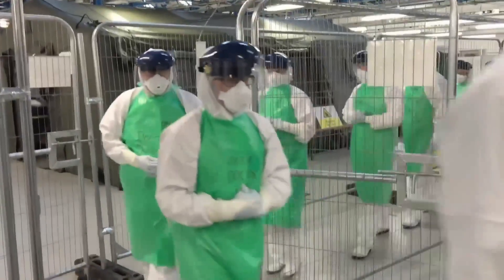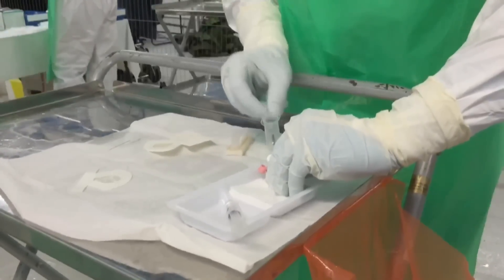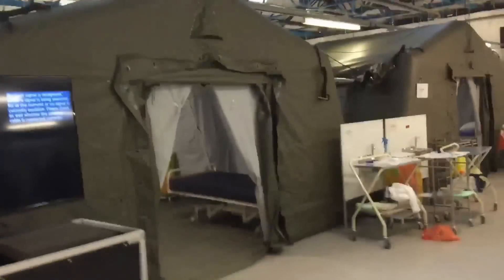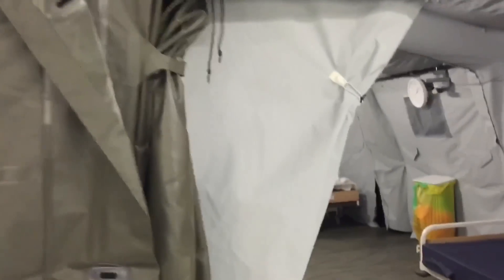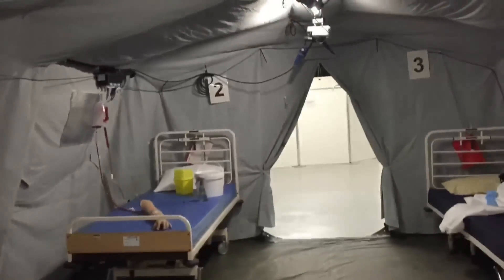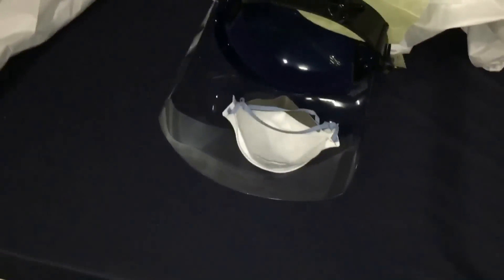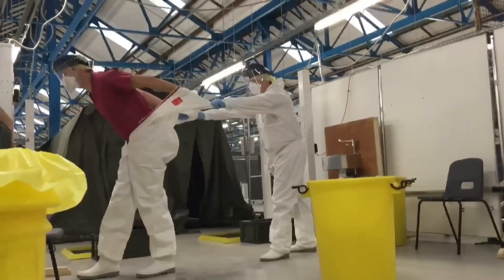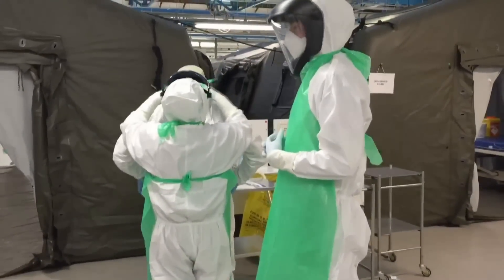Ebola training tour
The CBC's Jeff Semple takes a tour of the facility where Canadian Forces are training for their Ebola mission to Sierra Leone.